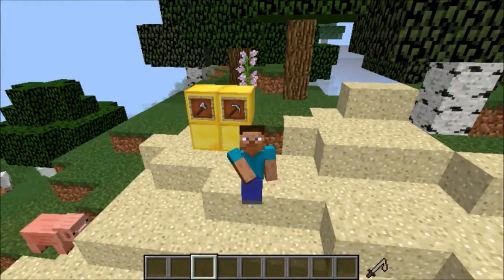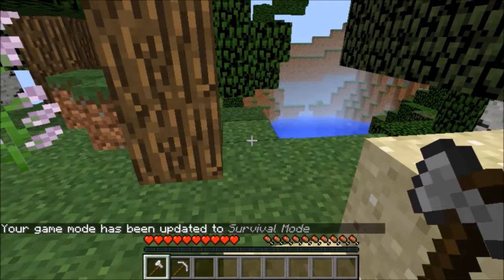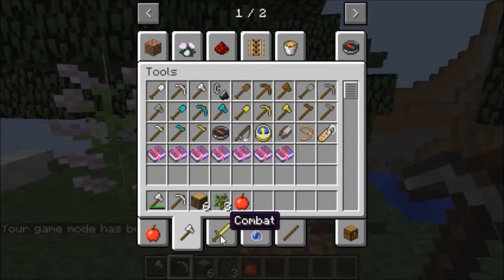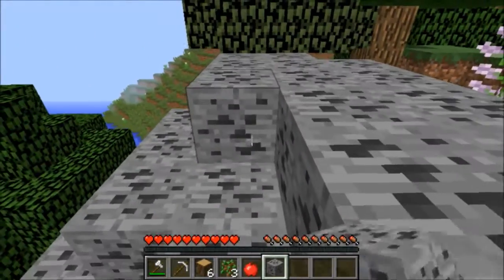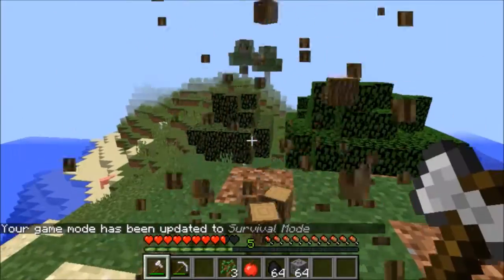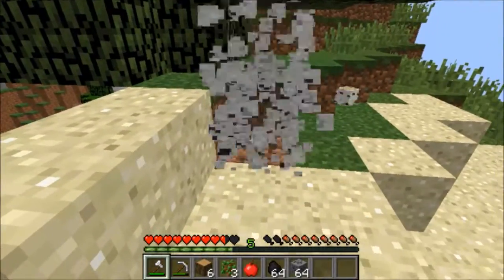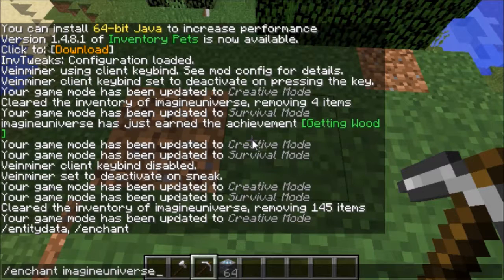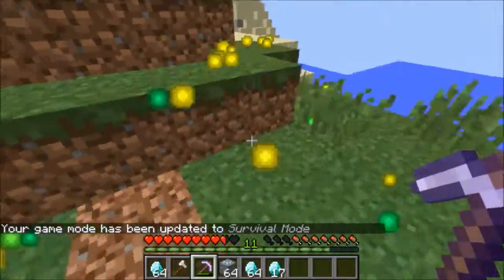Minecraft Mod Showcase: ReapMod and VeinMinerMod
Salutations and Greeting, My name is ImagineUniverse and I want to show three mods I found that do exactly what I want my Deforester and Chain Reaction enchants from my suggestion video to do. These mods are: ReapMod, VeinMinerMod and FastLeafDecayMod. These mods are amazing and if I ever do a Minecraft Modded Survival, I would use these mods and I suggest you should too! :D